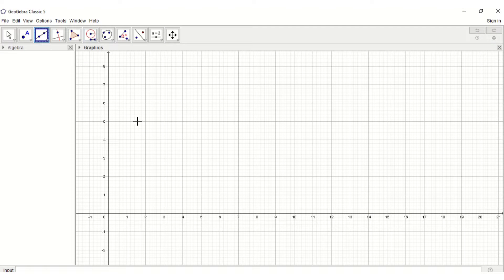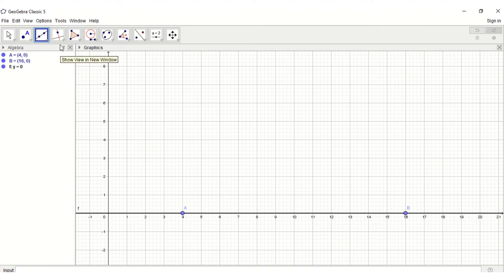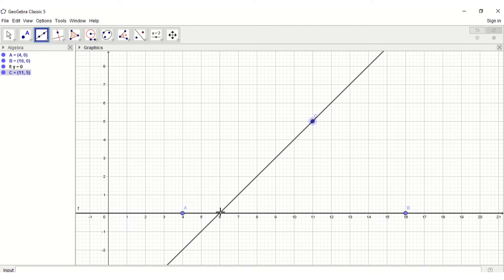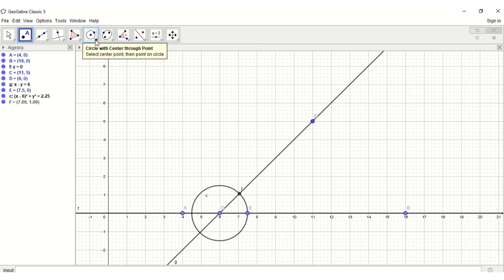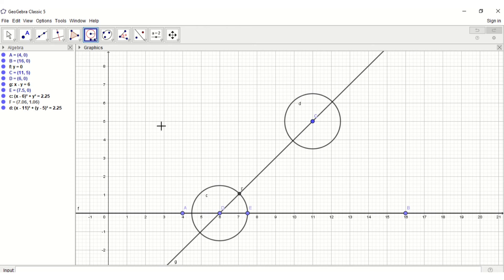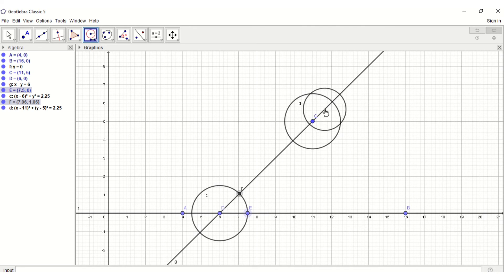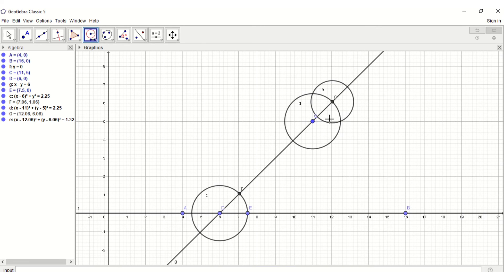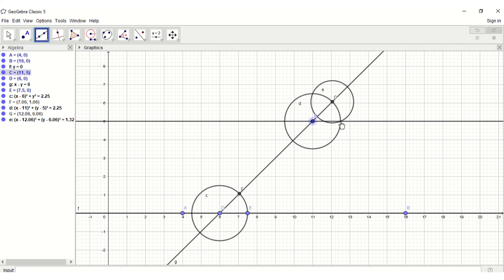Proof for Parallel lines in Geogebra (CBSE)